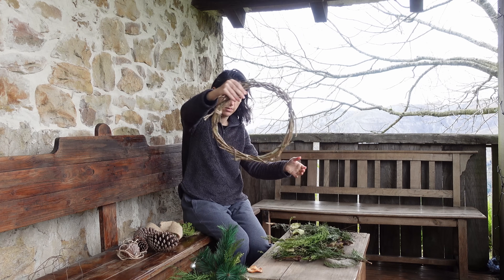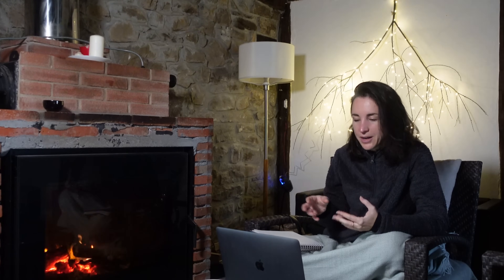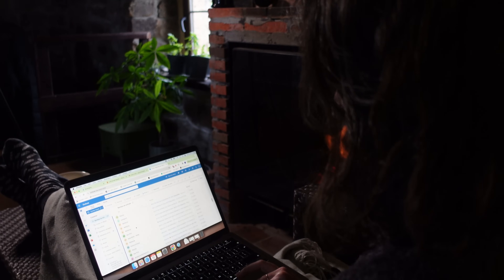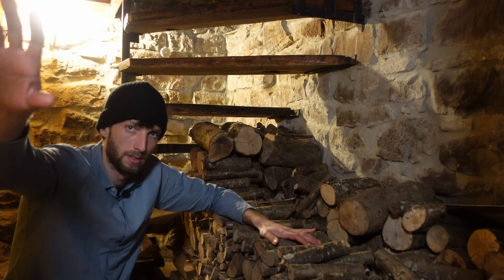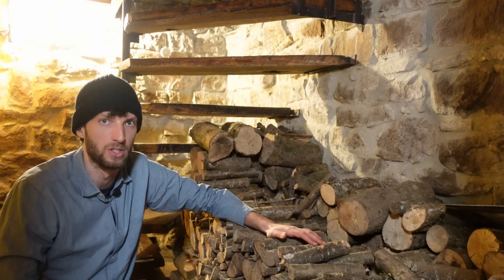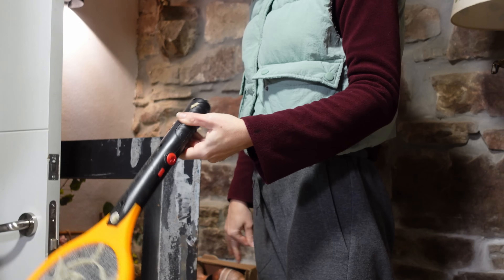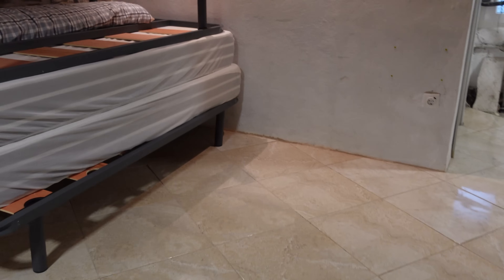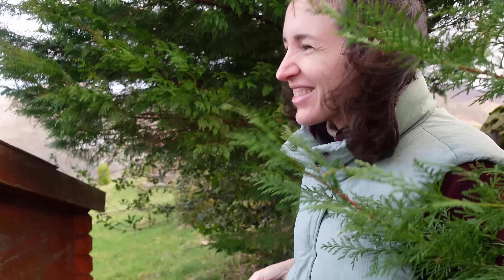Decluttering, clearing and organising our life!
Spend a couple of days with us decluttering, cleaning and organising our home. We also tackle a digital declutter and fix up our sauna roof (damaged by the wind).

This is where we find all the amazing music for our videos (you can get 2 extra months free using this link)

Video chapters:
0:00 Intro
0:33 Clearing the main floor
4:05 Digital declutter
12:40 Decluttering and clearing downstairs
20:54 Patching up the Sauna's roof